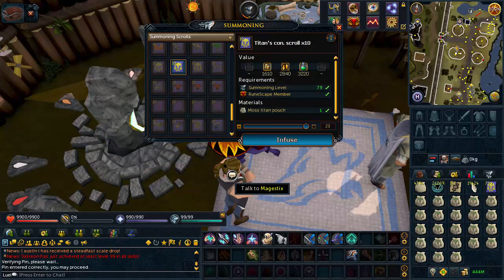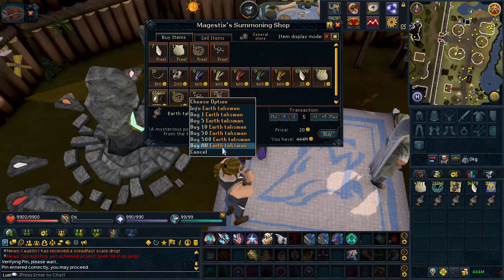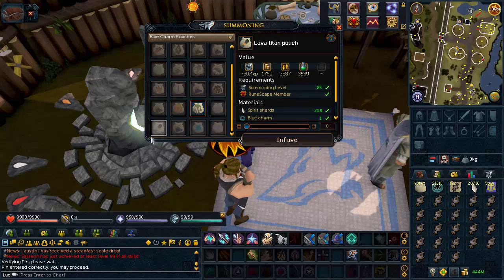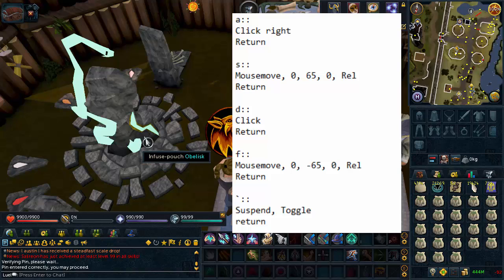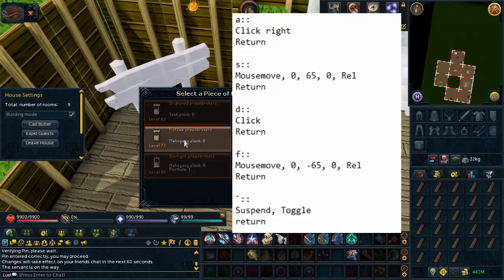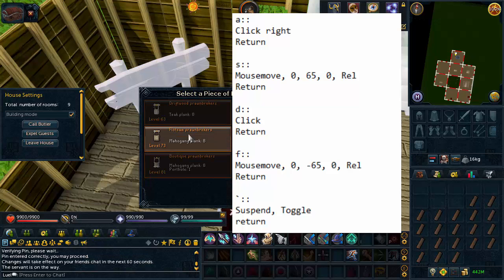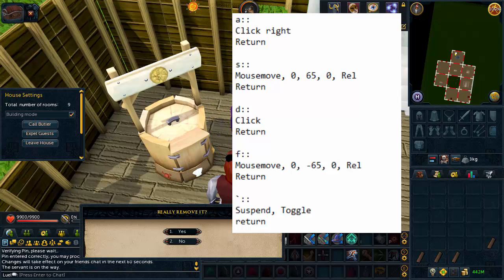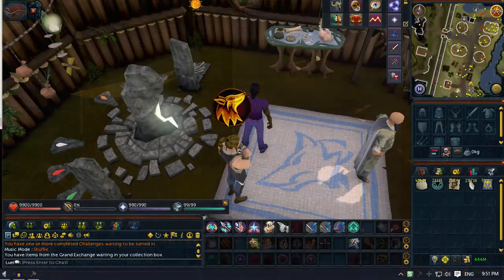Runescape AutoHotKey Guide